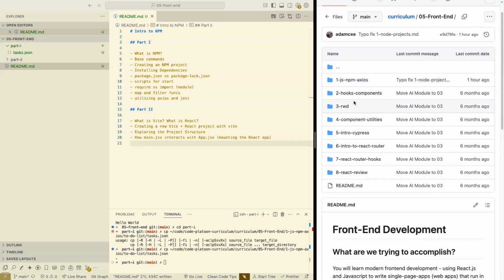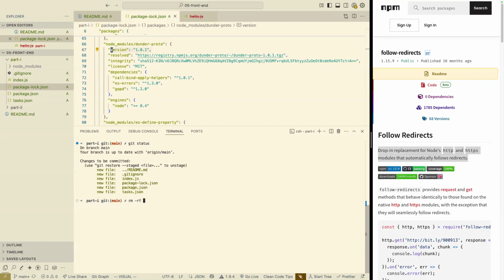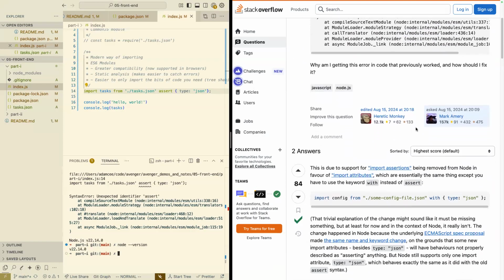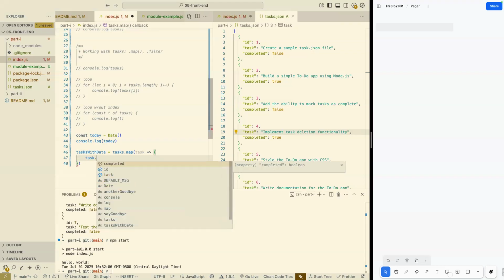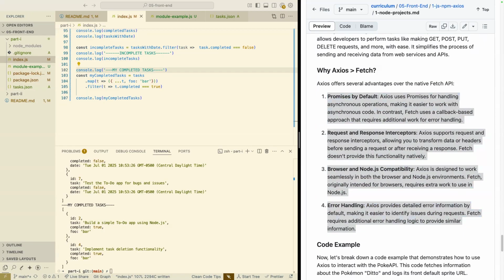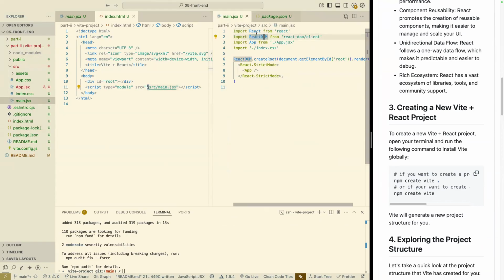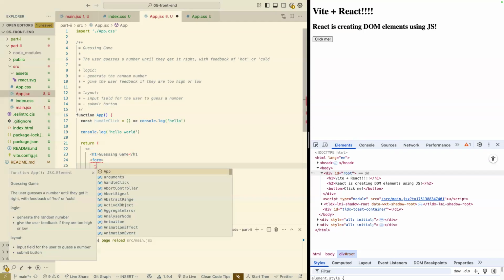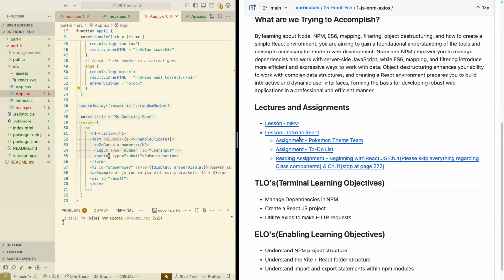01: Intro to npm and React.js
Avenger Platoon
7-1-25